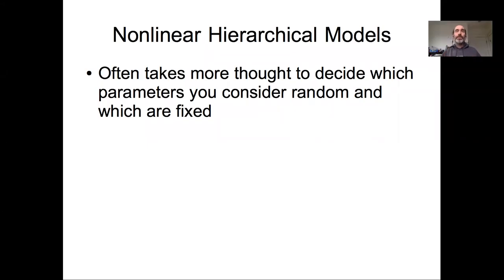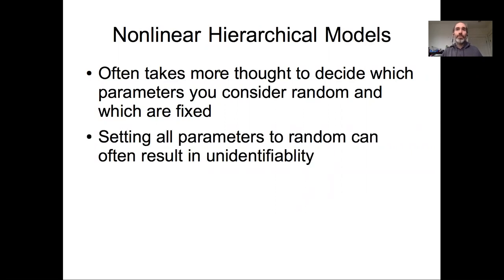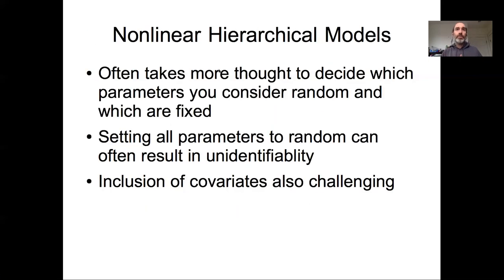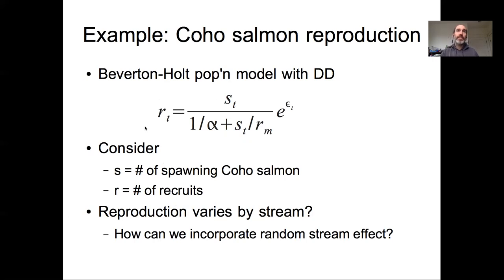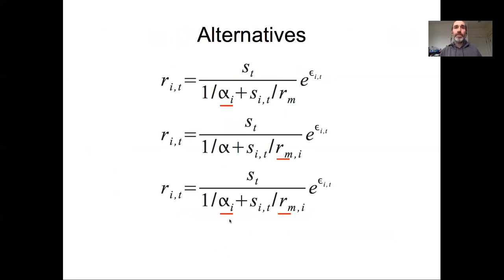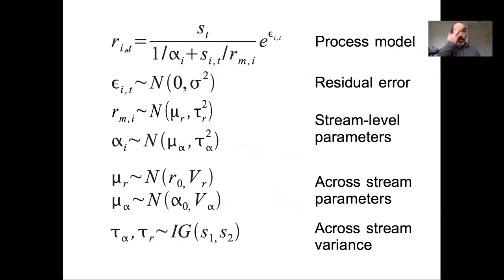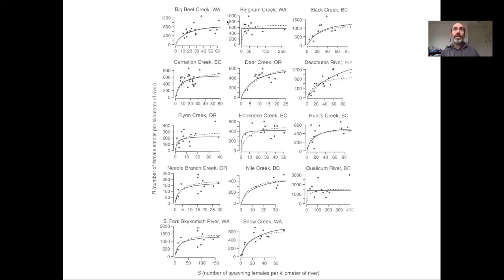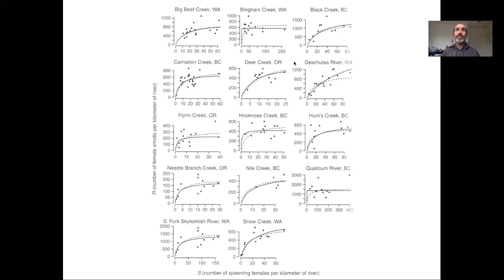Lesson 24b Nonlinear Hierarchical Models: Coho salmon recruitment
Boston University EE509 "Applied Environmental Statistics" Course: This lecture extends our discussions of nonlinear models and hierarchical models to consider the challenges of hierarchical nonlinear models. We explore the case study from Barrowman et al 2003 of fitting the Beverton-Holt recruitment model to Coho salmon data from different streams across the Pacific northwest.